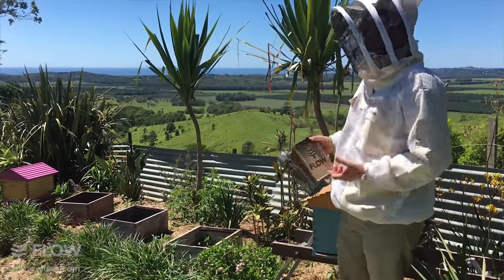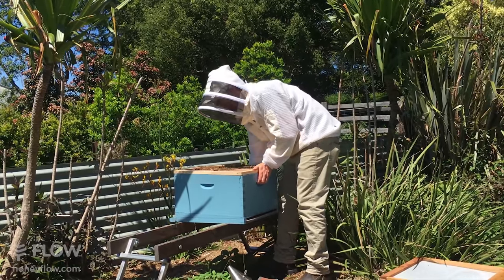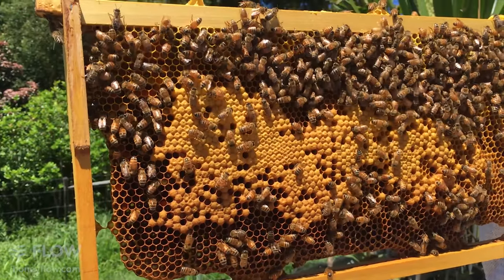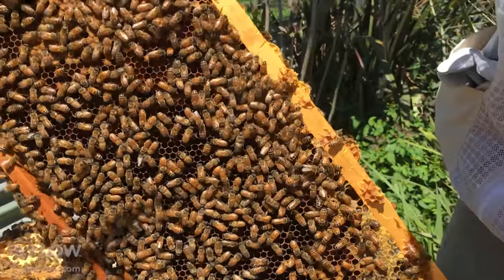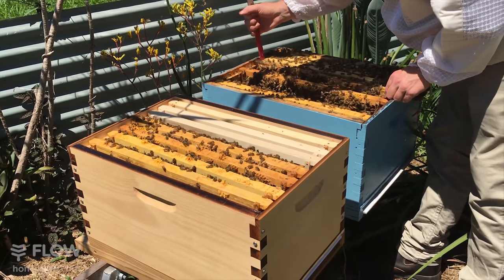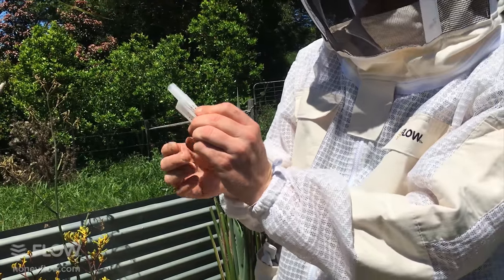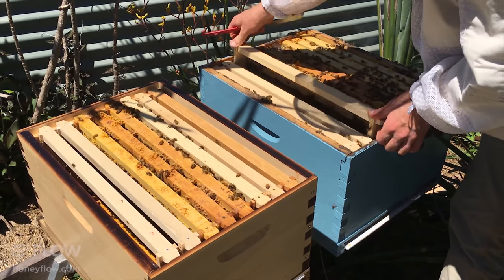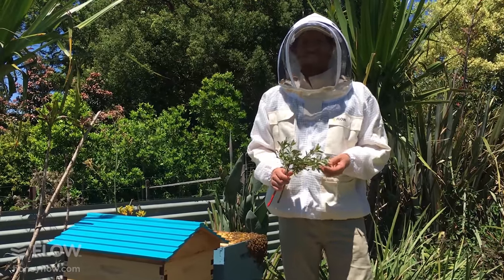Hive Split - Flow Hive 🐝🍯